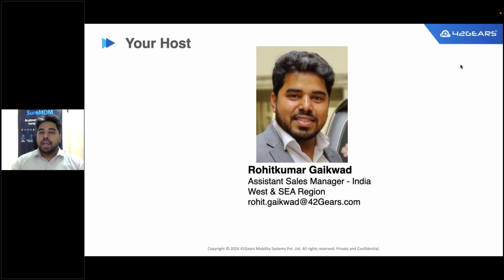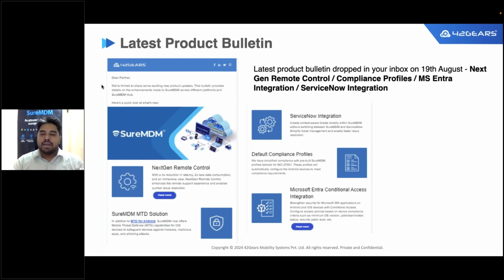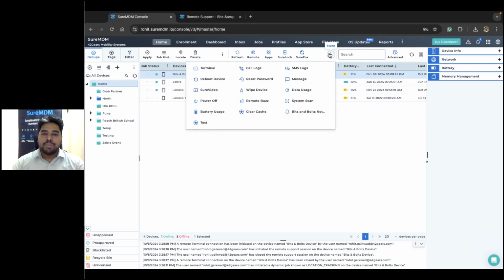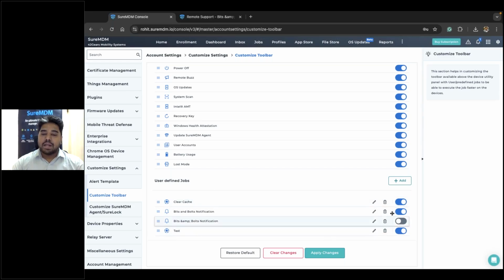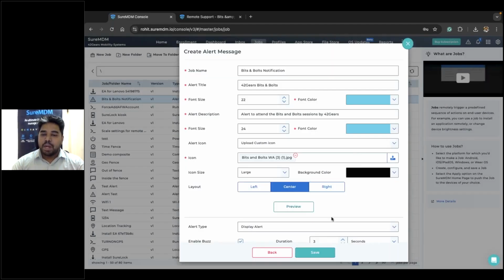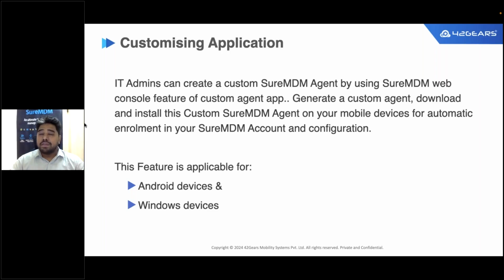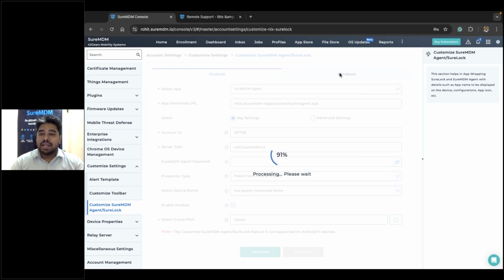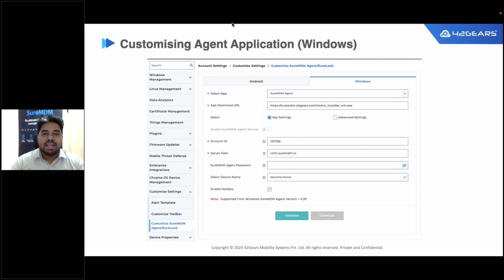Tech & Tips | APAC | Episode 5: How to Customize Toolbars & Applications Easily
In this episode of Tech & Tips, Rohitkumar Gaikwad, Assistant Sales Manager for India West & SEA region, shows you how to easily customize toolbars and applications to enhance your productivity.